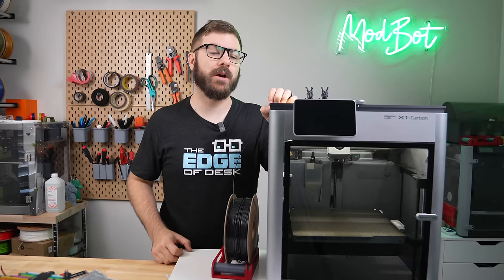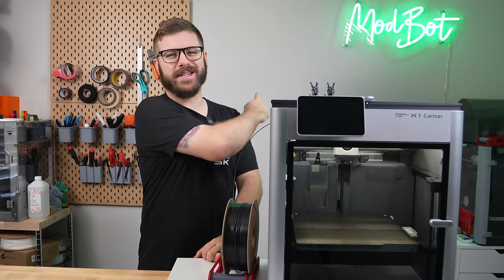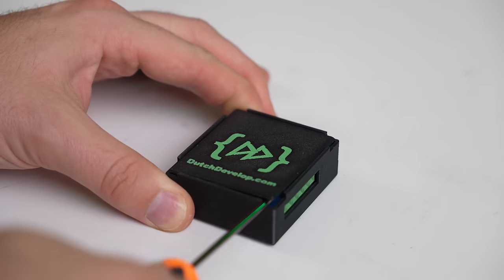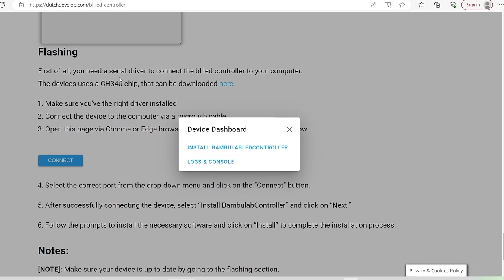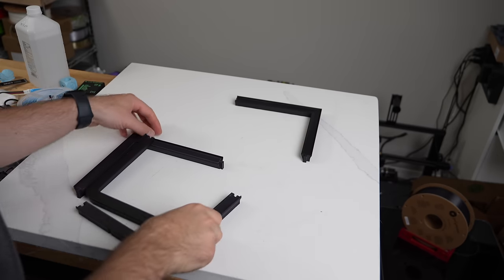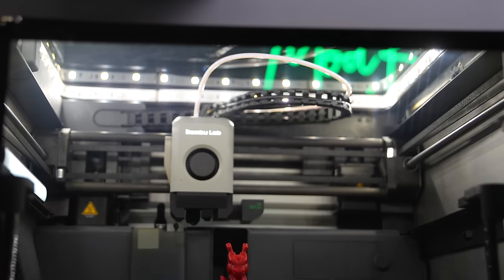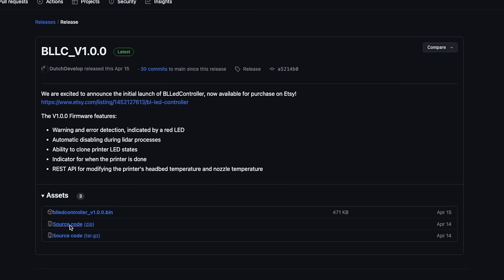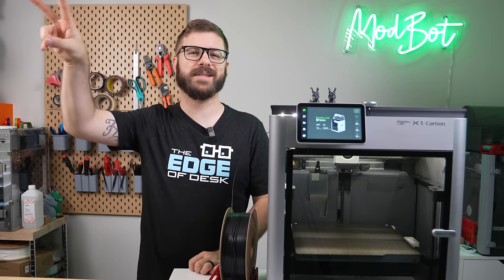Status LEDS for your Bambu 3d Printer! (BL LED Controller)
Items used in this video:

RGBCCT 12mm PCB LEDs (Aff):

Power Supply (Aff):

In todays video we take a look at the BL LED Controller. This is an ESP based board that allows you to connect leds to it which are then controlled by your Bambu Lab printer. It uses MQQT to change color based on printer status and allow you to toggle it on or off from the printer. We will take a look at how it works, how to install it, and see it in action on my X1C.